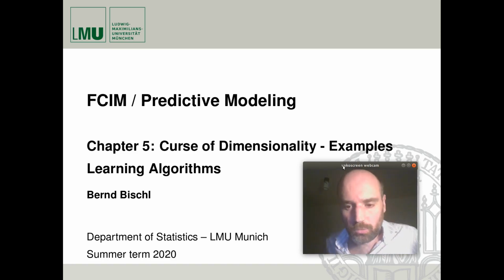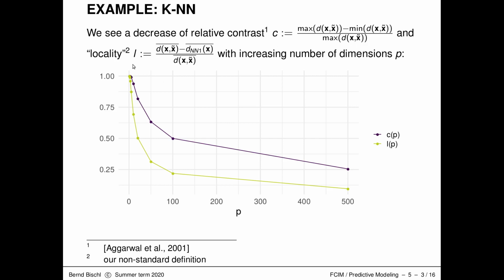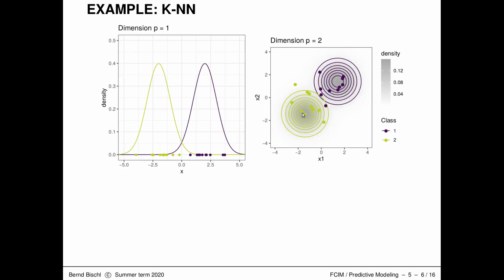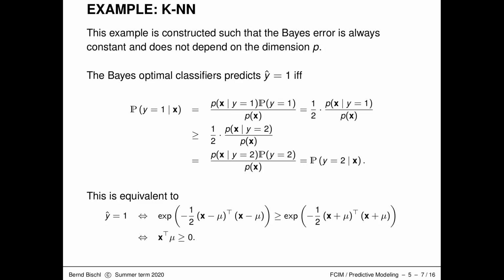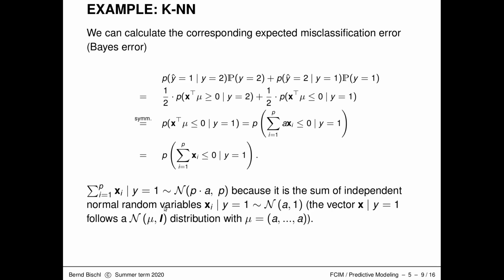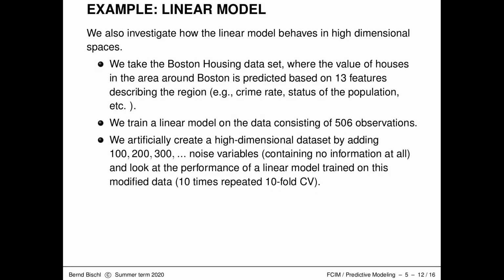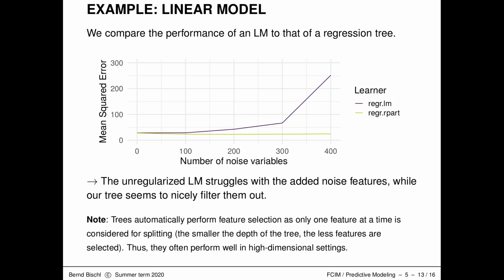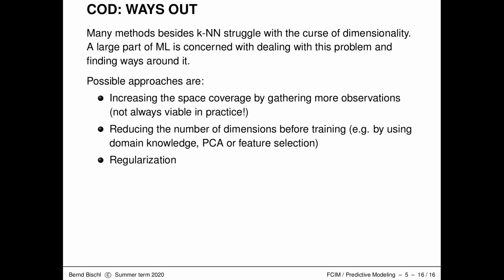SL - 14 Curse of Dimensionality - 02 Examples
📌 Topic: Curse of Dimensionality, k-NN and Linear Model Deteriorates in High-Dimensional Spaces.